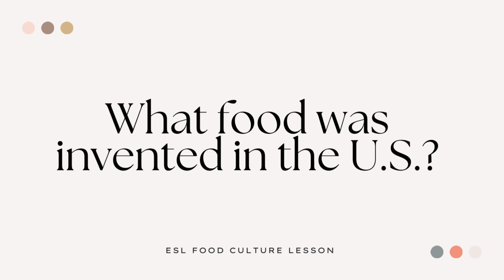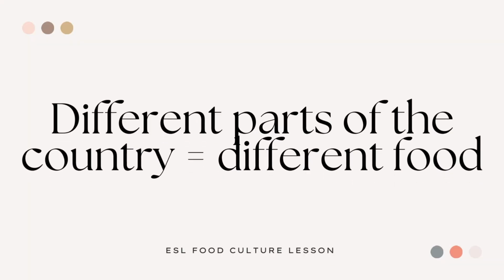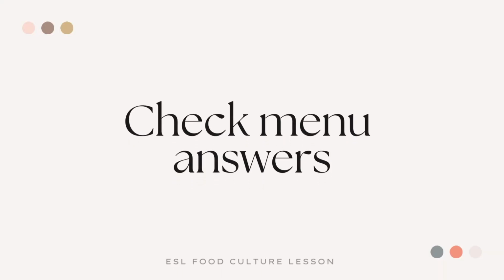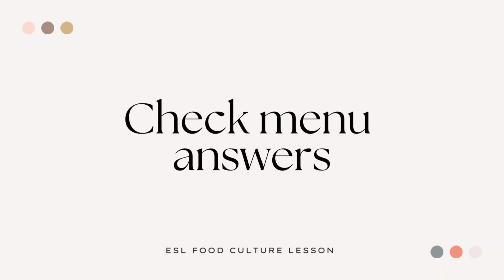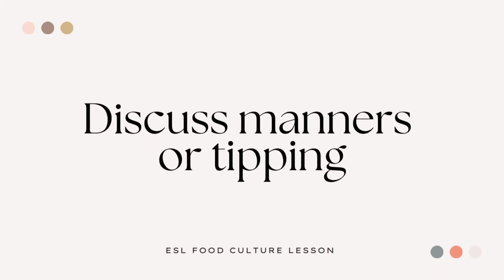Engaging ESL FOOD Lesson Plan: American Food Culture and Traditions | ESL Lesson Plan Ideas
Looking for fresh, engaging ideas to teach your students about American food culture? You've come to the right place! "Food" is one of the most common topics for ESL classes, but if you're bored of just doing the cliche "waiter/customer" conversations, here are some ideas for an ESL food culture lesson. In this video, we're going beyond the typical "waiter and customer" dialogues to explore the rich and diverse world of American cuisine. If you're not American, you can still take these ideas and customize them for your own country.

America's a melting pot, and our food tells that story. We'll dive into how immigrant cultures have shaped what we eat and highlight some foods that are uniquely American. From classic hotdogs on the Fourth of July to the Thanksgiving turkey, we'll cover iconic American dishes and their cultural significance.

You'll get tips on discussing regional specialties like deep-dish pizza from Chicago or Tex-Mex from the Southwest. Plus, we'll provide insights on American dining manners and tipping culture—great for adding depth to your lessons!

Your students will not only practice their English skills by creating their own menus but also gain a better understanding of American culture through food. This video is packed with ideas to spice up your lessons and make learning more deliciously fun!
// TABLE OF CONTENTS
00:00 Intro
00:42 Warm up: Weekly menu
02:30 The U.S. is an immigrant nation
04:50 The flavor changed when it came to the U.S.
05:44 What food was invented in the U.S.?
06:33 Traditional/ holiday food in the U.S.
08:14 Different parts of the country have different food
09:48 Check menu answers
11:59 Manners and tipping
12:59 Homework ideas
13:55 Conclusion
Fun Food Lesson Plan:
Best Music Lesson Plan:

// ABOUT ME

Hi, I’m Megan! I’ve been an ESL/EFL teacher in China for over 10 years. I share the tips and tricks, information and inspiration that I wish I had when I first started out teaching.